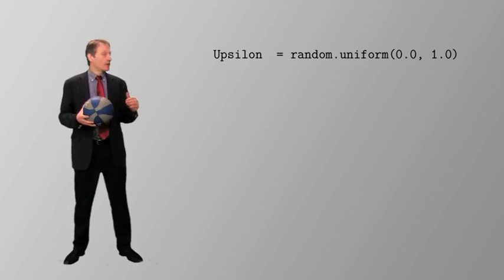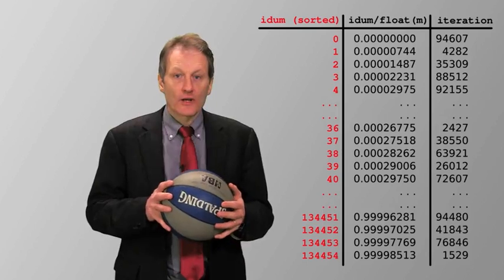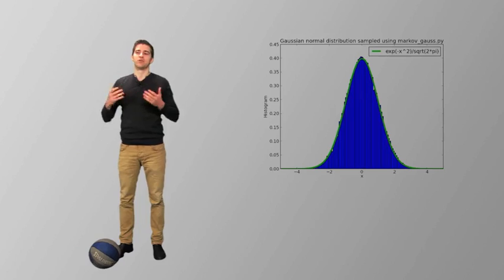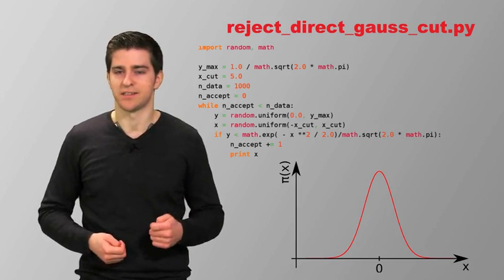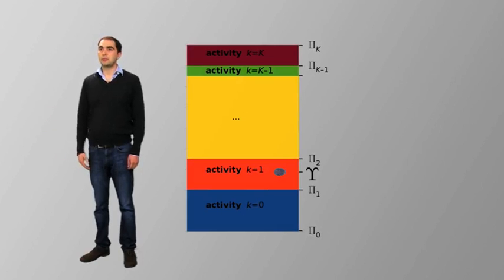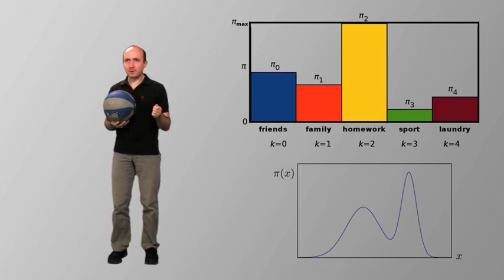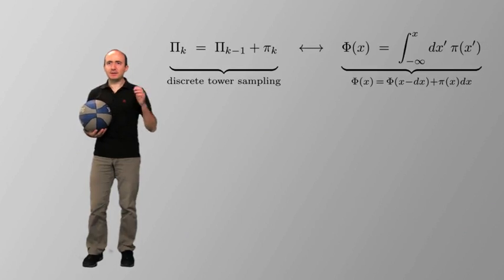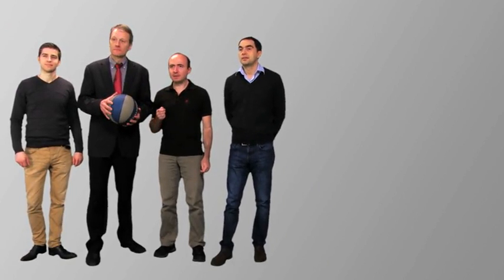7 2 Tutorial 4 Sampling discrete and one dimensional distributions